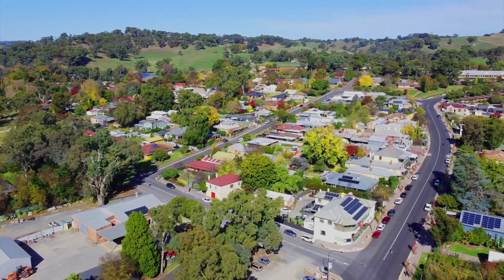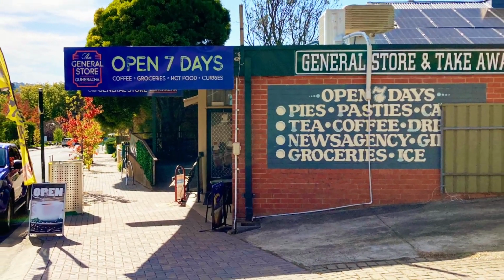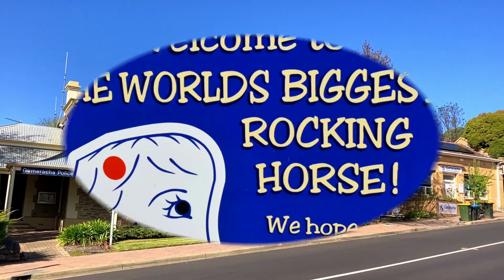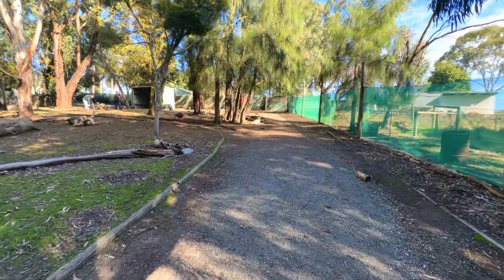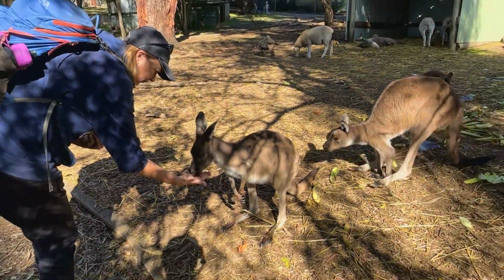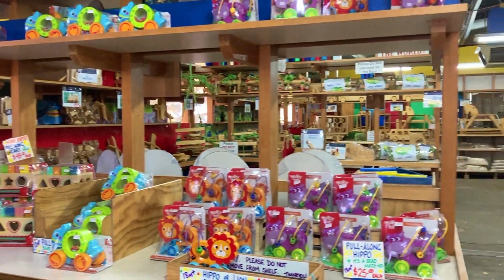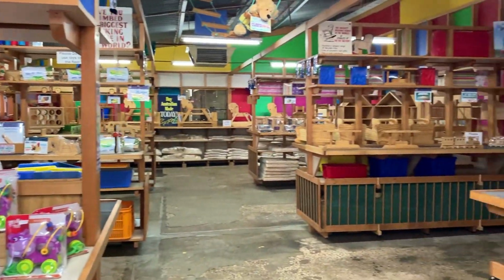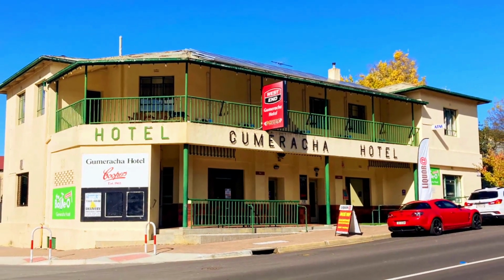🐴 Explore Gumeracha South Australia ~ Things to Do in Gumeracha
Gumeracha is a small town in the Adelaide Hills surrounded by vineyards, dairy farms, orchards and market gardens; it is 37 kilometres East of  Adelaide. Gumeracha is famous for being home to the big Rocking Horse, the largest Rocking Horse in the World.

00:00 Introduction
00:52 Town of Gumeracha
01:22 The Big Rocking Horse
01:50 Wildlife Park
03:25 Toy Factory
03:54 Heritage Walk

This lovely little town has a general store, hotel, cafe, and homewares shops to browse in.

Whilst in Gumeracha, we climbed to the top of the Big Rocking Horse, hand-feed the animals in the wildlife park and looked around the toy shop. We then wandered around Gumeracha on the self-guided heritage tour and read the information plaques.

The Big Rocking Horse is made of steel, is 18.3 metres high, and weighs 25 tonnes. There are several viewing platforms, with the highest at the top of the horse's head and great views over the surrounding hills.

You can wander through the animal enclosure and hand-feed the kangaroos, wallabies, sheep, goats and Alpacas. There is also a cafe, restaurant and picnic area. The Wooden Toy Factory sells an extensive range of wooden, educational and Australian soft toys.

Along the Gumeracha self-guided history walk, you will see many interesting heritage sites with plaques containing information on their historical significance.

For more information and places to Wander * Explore * Discover go